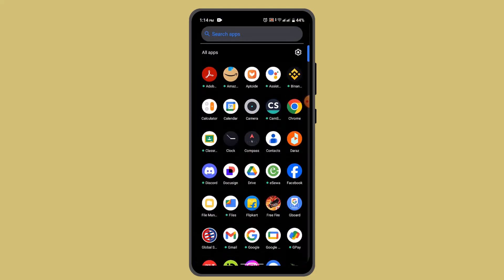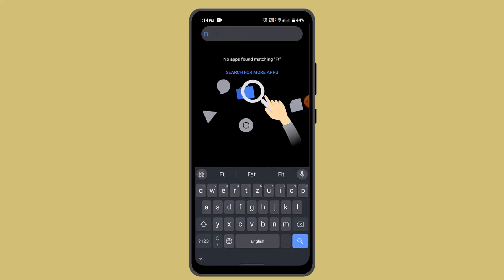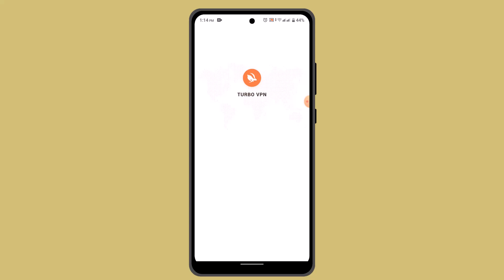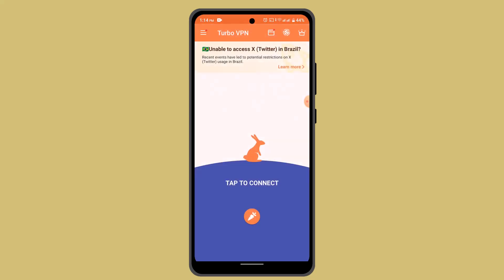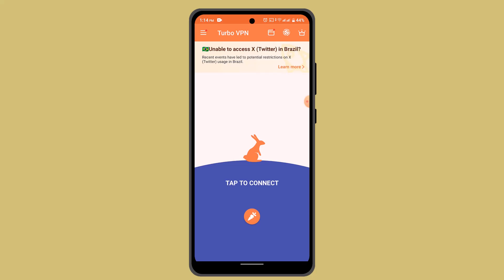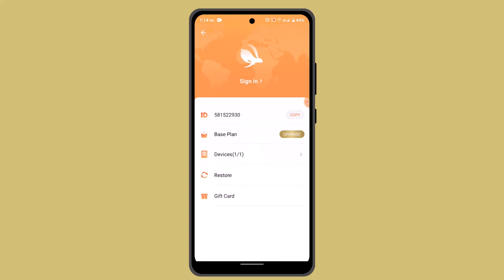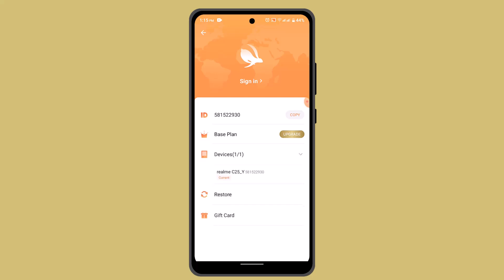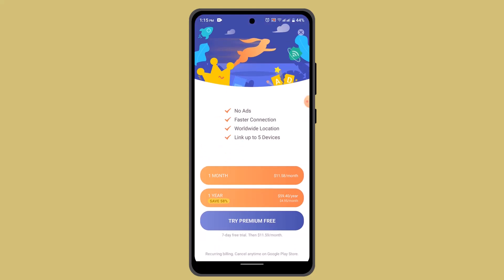How Do I Cancel My Turbo VPN Subscription !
This Video Is based on How you can Cancel Turbo VPN Subscription.

Chapters / Timestamps
0:00 Introd
0:16 Cancel Turbo VPN Subscription
1:06 Outro